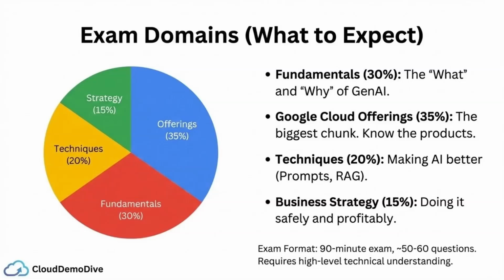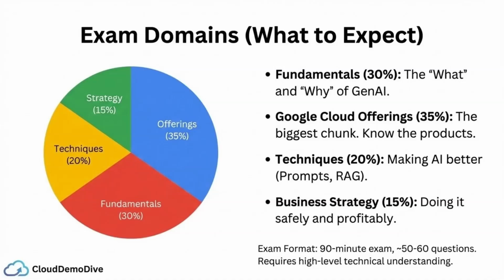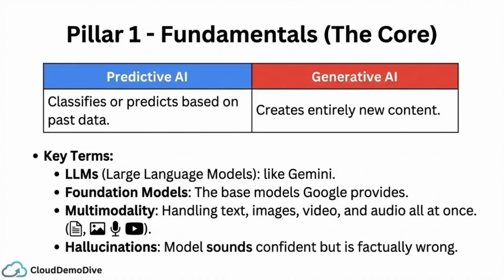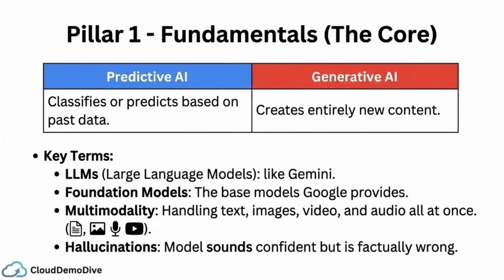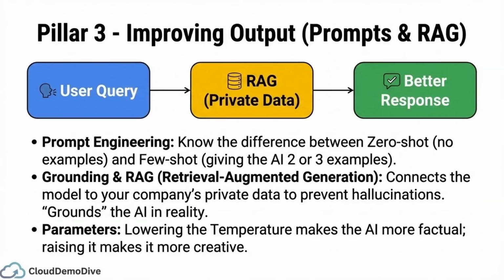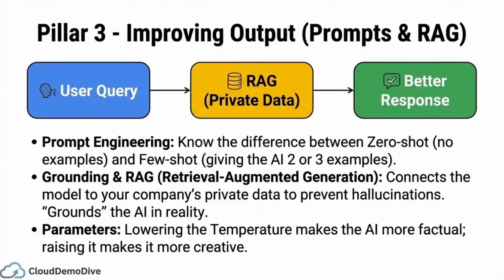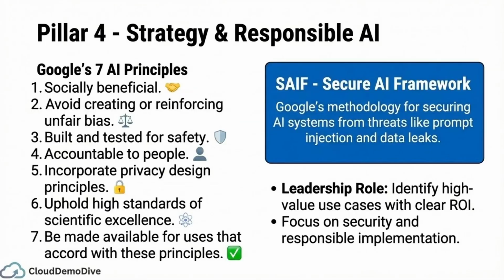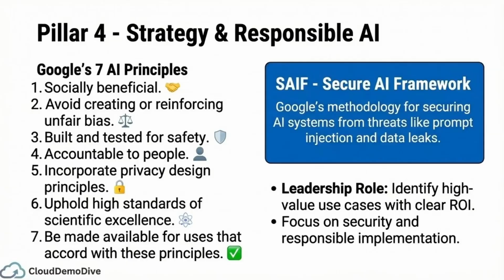How I Passed the Google Cloud Generative AI Leader Exam (2026 Guide) 🚀 | No Coding Needed!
I’m back! After a 5-month break, I’m excited to share that I’ve officially cleared the Google Cloud Certified: Generative AI Leader exam. In this video, I break down the exact strategy, key domains, and resources I used to pass this foundational certification on my first attempt.

If you are a project manager, business leader, or cloud enthusiast looking to validate your GenAI strategy skills in 2026, this video is for you!

Must-Read Study Guide: [Link to a reputable blog or your own notes]

💬 Join the Conversation:
Did you find the RAG or Prompt Engineering section most helpful? Have you started your AI journey yet?

My next video will cover my journey clearing the Databricks Exam.